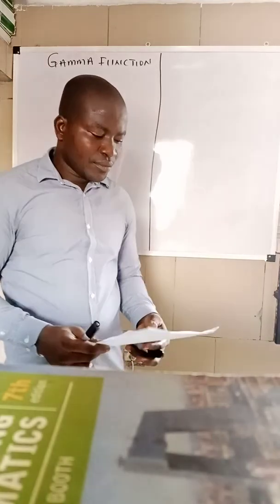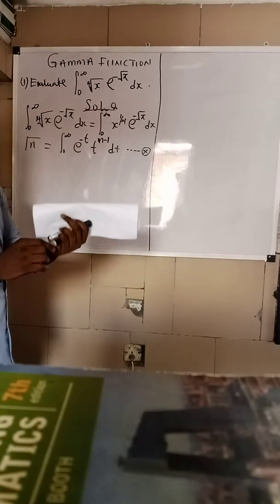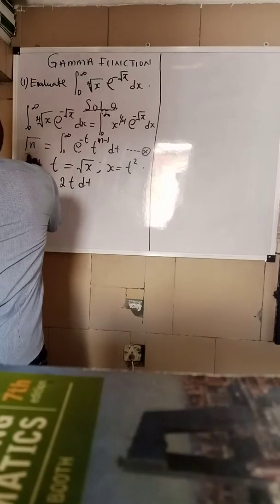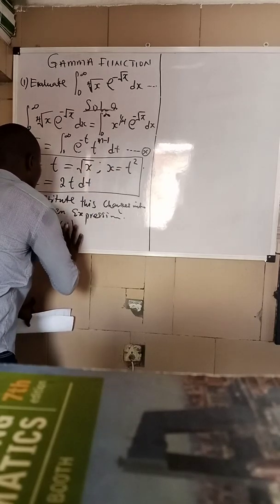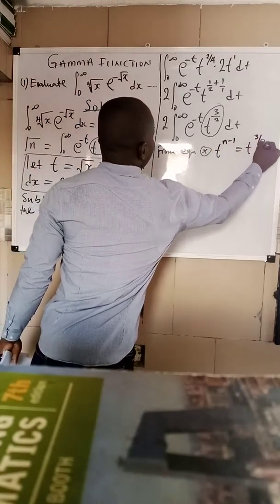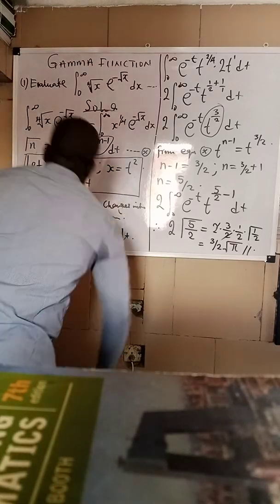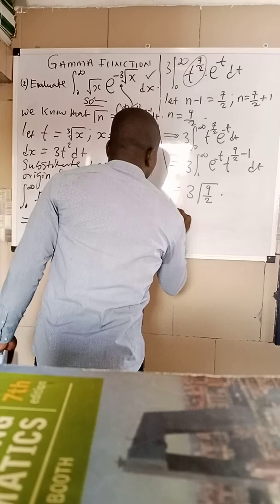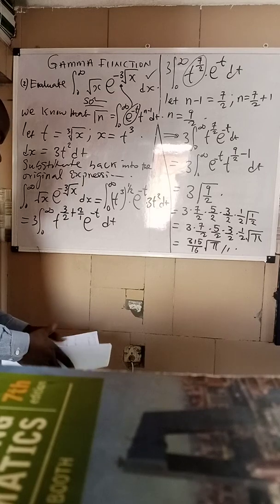ORDINARY DIFFERENTIAL EQUATIONS (2): GAMMA FUNCTION WITH EXAMPLES.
ORDINARY DIFFERENTIAL EQUATIONS 2.
MTH204 IN FUTO IS A COURSE EVERY SCIENCE AND ENGINEERING STUDENTS NEED TO UNDERSTAND VERY WELL.
FOLLOW UP SIR EDUMATHS TUTORIAL ON YOUTUBE IN OTHER TO GET A CLEAR EXPLANATION OF THE COURSE.